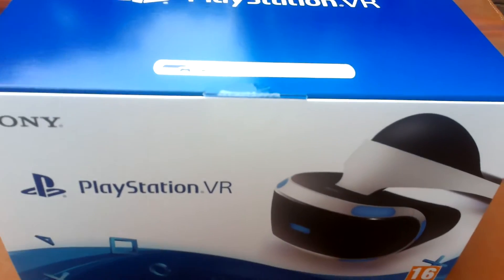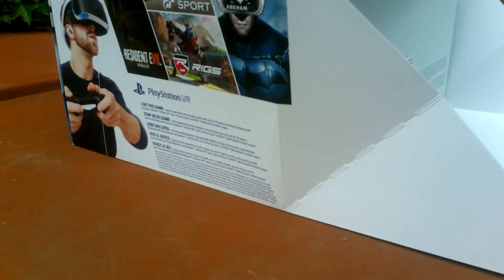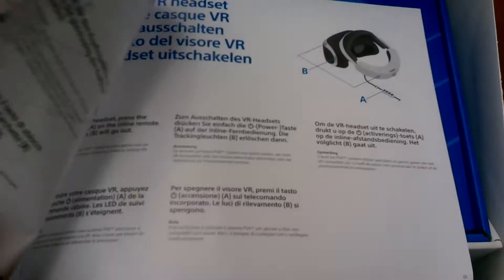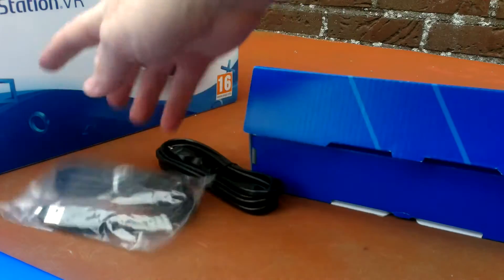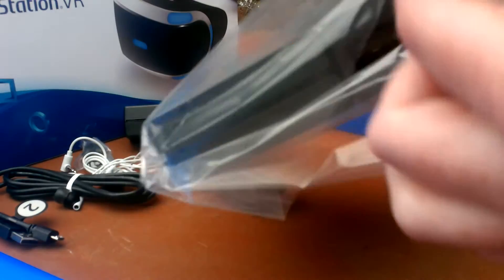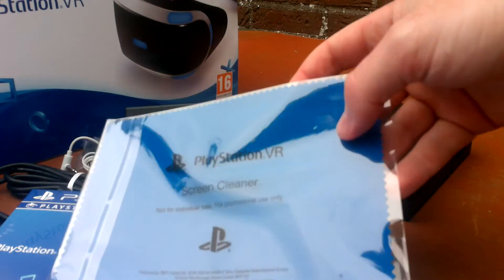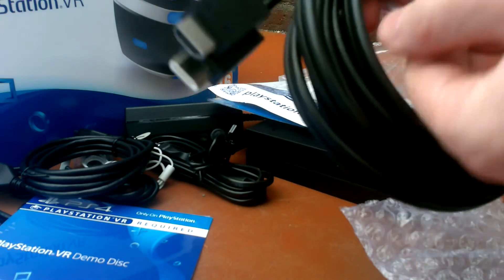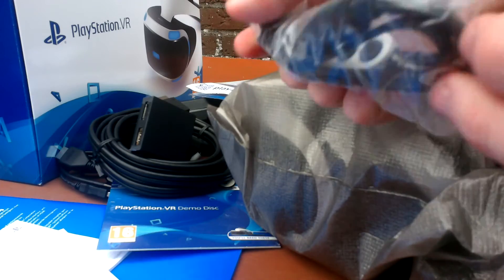PlayStation VR Unboxing!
Unboxing the Sony PlayStation VR!